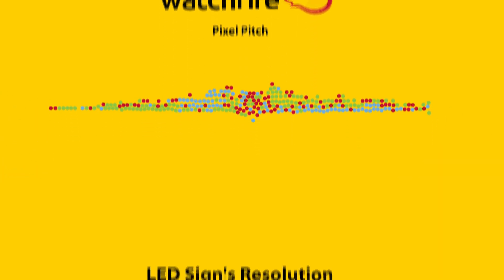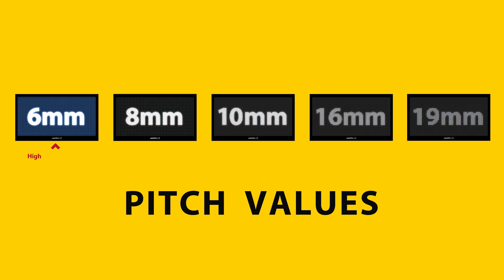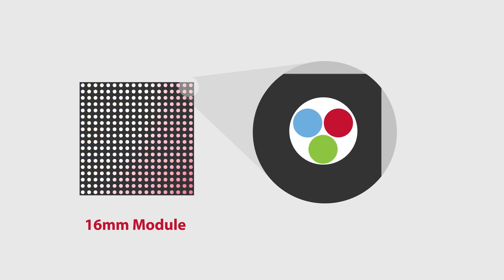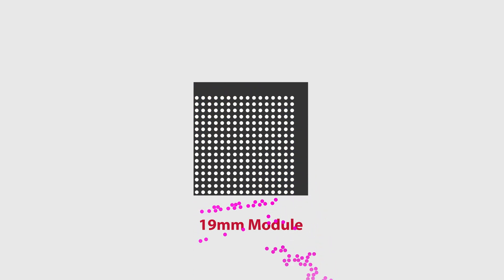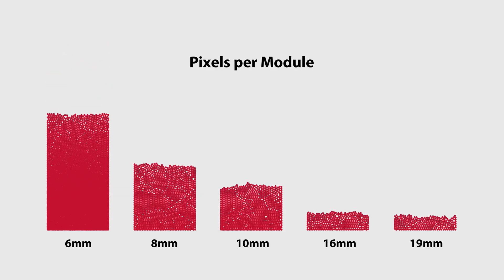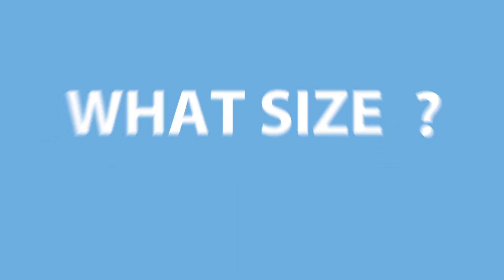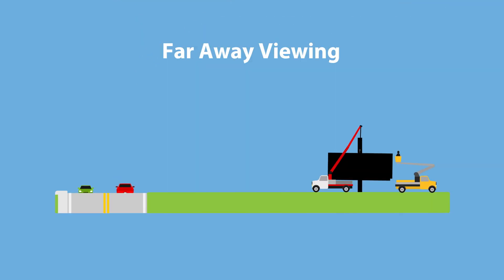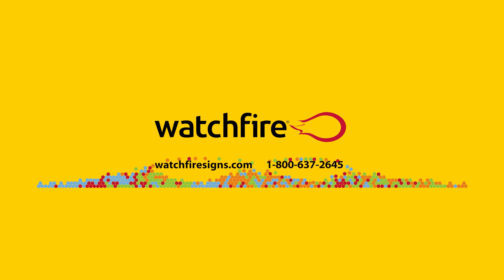Watchfire LED Sign Pixel Pitch Explained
The LED sign industry uses pixel pitch as a standard measurement to indicate the resolution of a digital sign based on the spacing of LED clusters – also known as a pixel. Learn about pixel pitch – how it’s measured and why it matters.